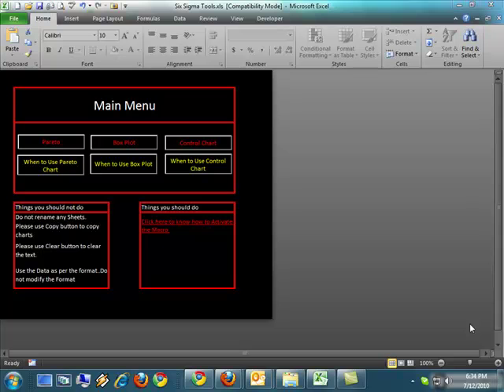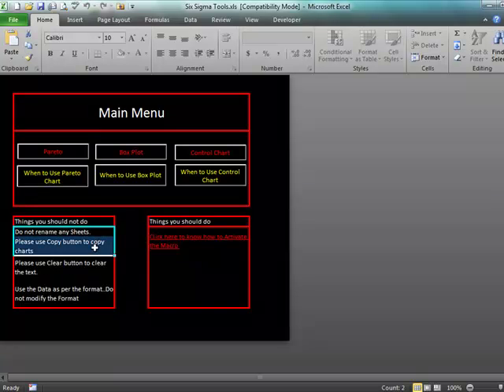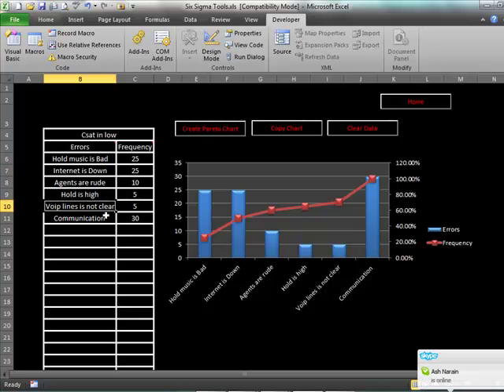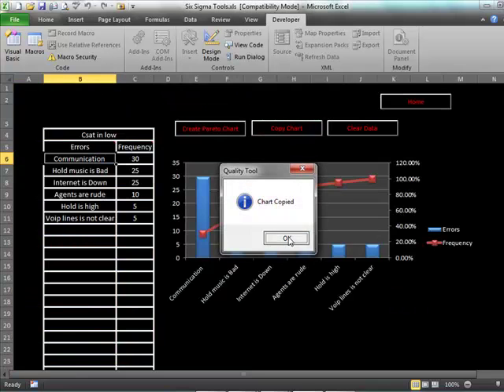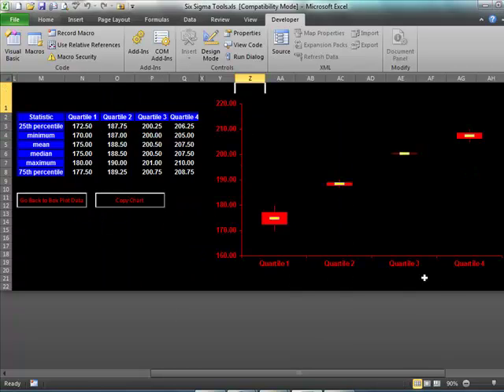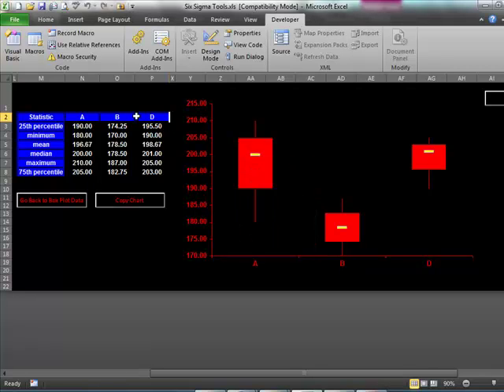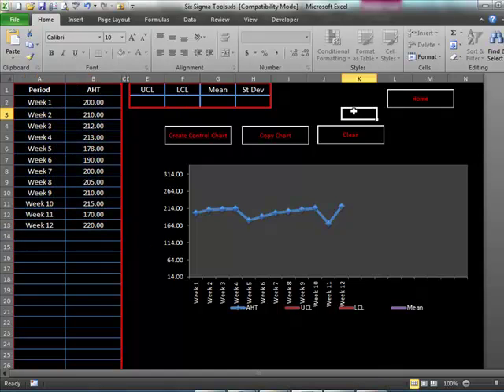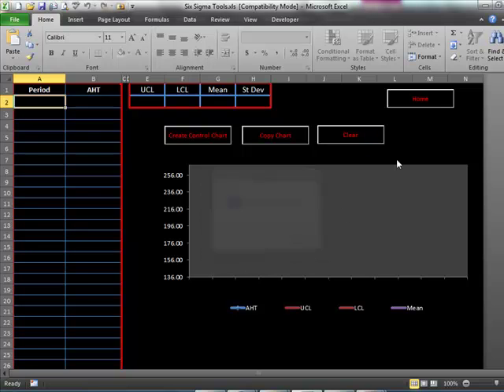Six Sigma Tool